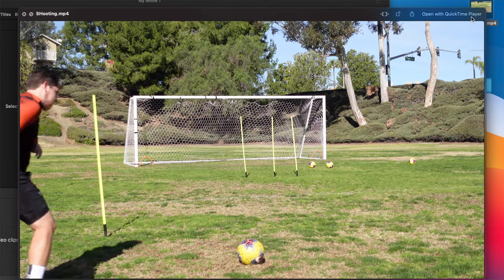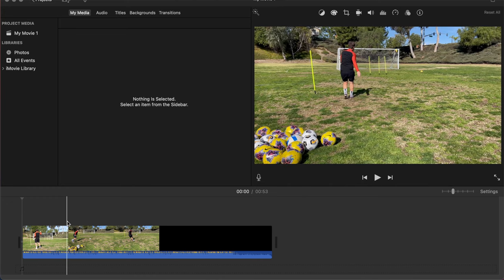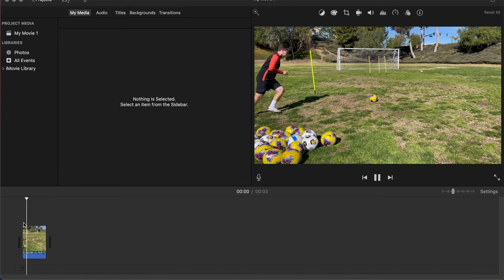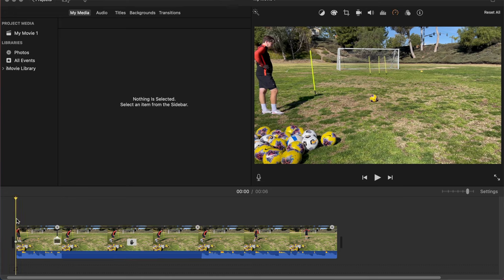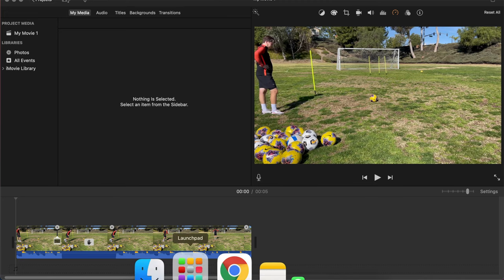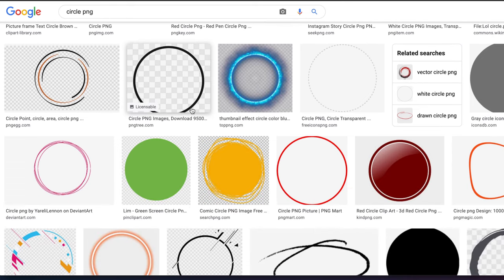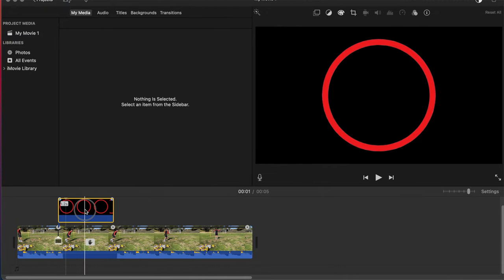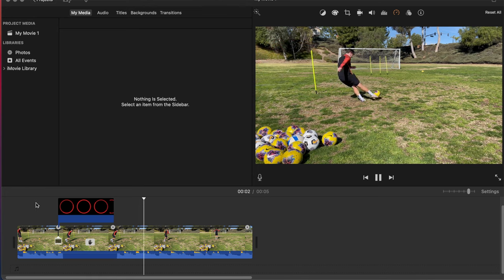How to Create a Highlight Video | THE BASICS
Today's video I wanted to break down and show you how easy it is to create a solid highlight video.
This video is-based off of my own personal experience as a coach and the enormous amount of highlight videos that i've seen. I wanted to share some do's and don'ts along with how. to make the video clean!

My offer for any coaches; If you're entering the world of coaching or thinking about becoming a coach - I would love to be a part of your journey in any way that I can. Shoot me an email with any questions you may have.